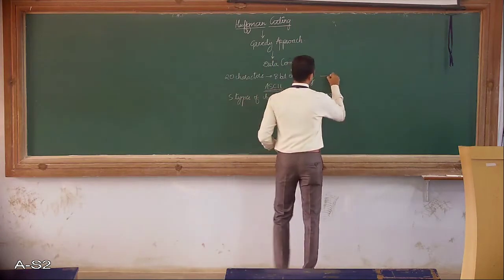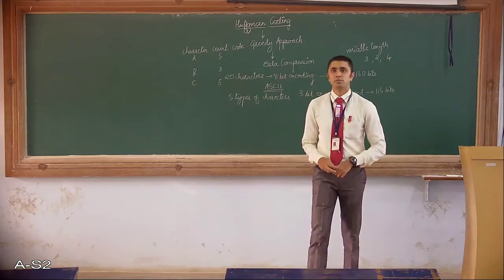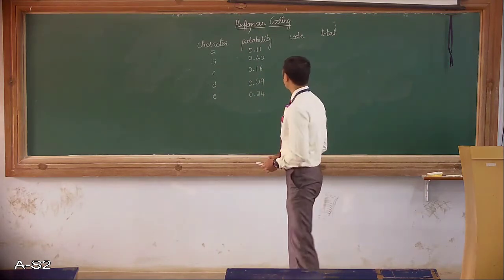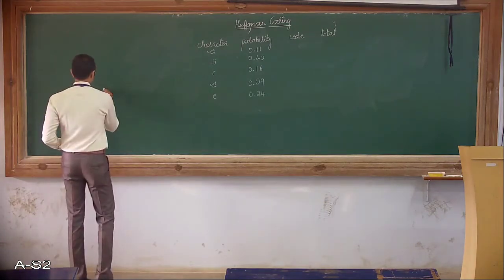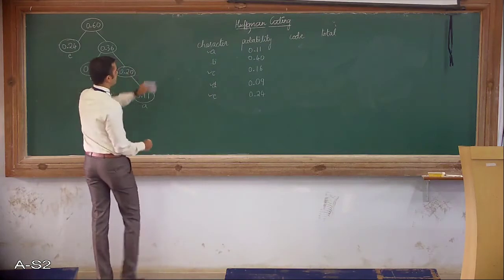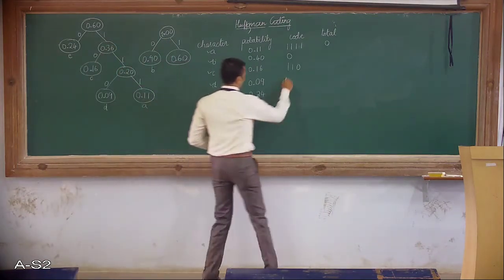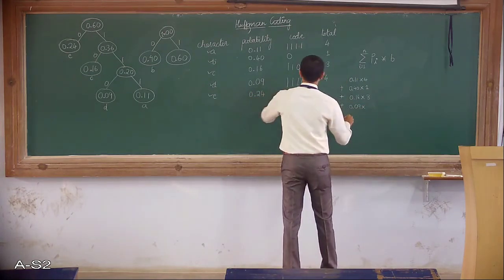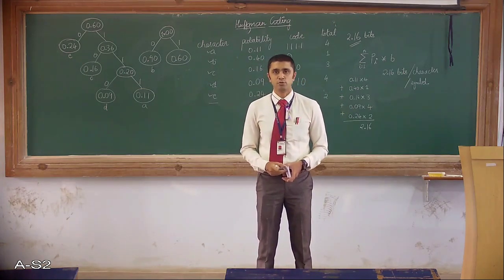Huffman coding Part-2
Huffman Coding with probabilities